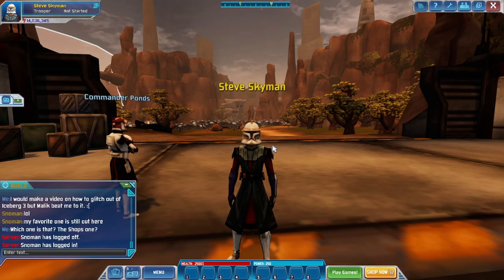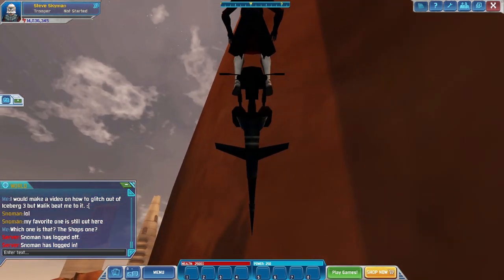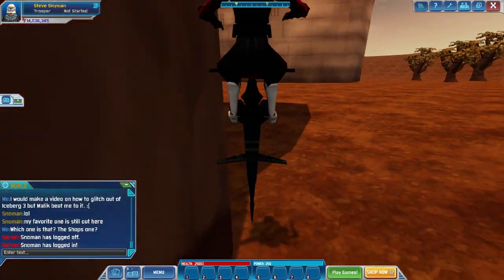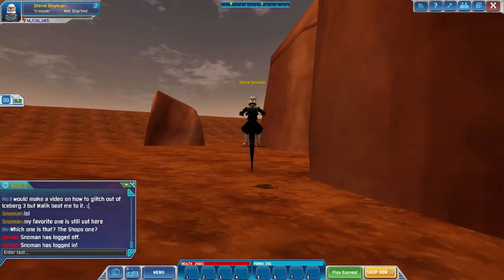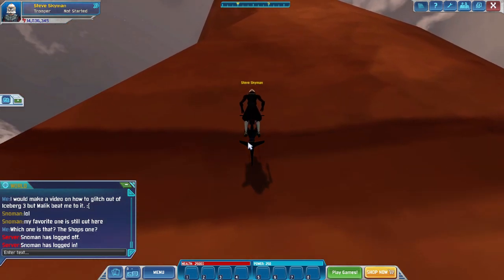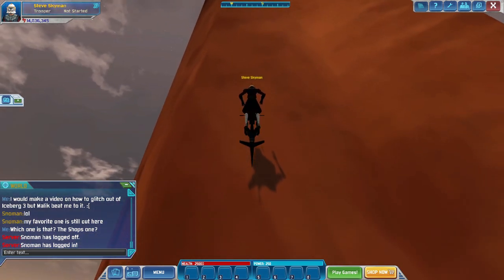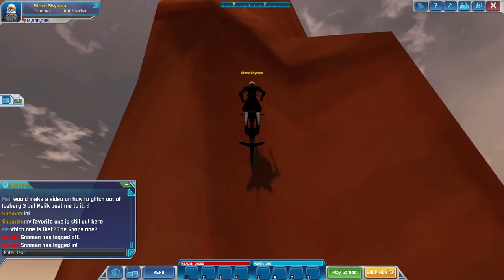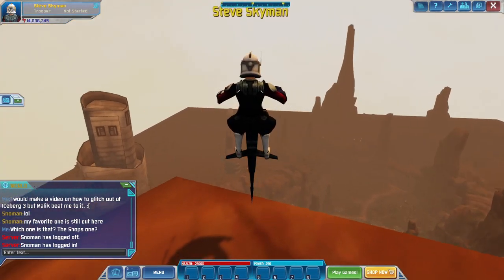Clone Wars Adventures Emulator: How To Get To The Jam Statue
Hello and welcome to a brand new Clone Wars Adventures Emulator Video! Today I am showing you another tutorial on how to get to the Jam Statute in the Ryloth Combat Zone. It is mostly jumping up and down a big rock BUT once you make your way up it is pretty fun to do.